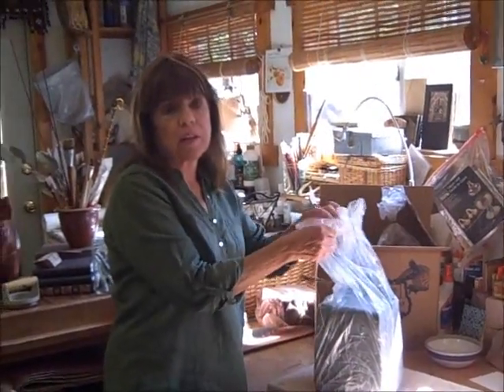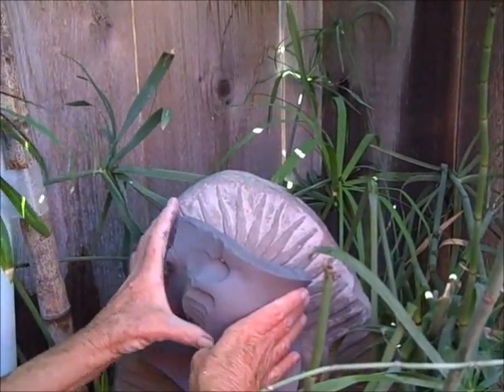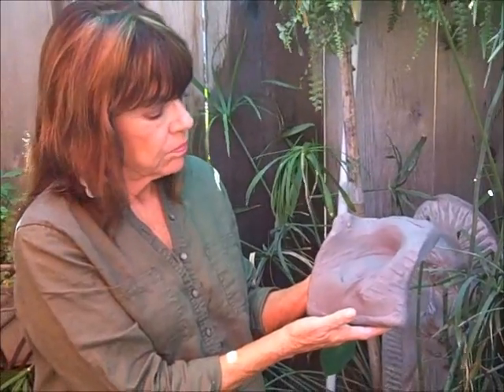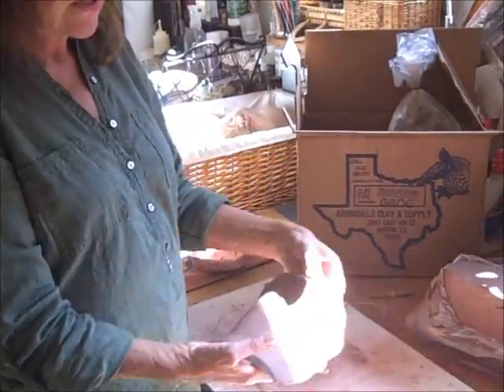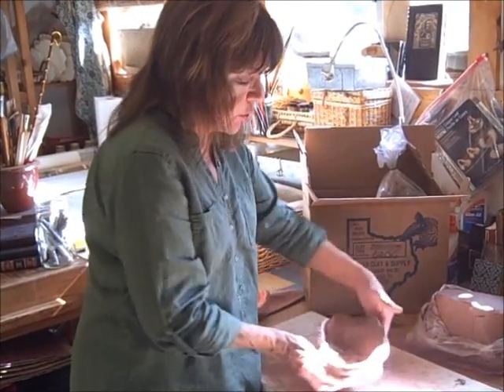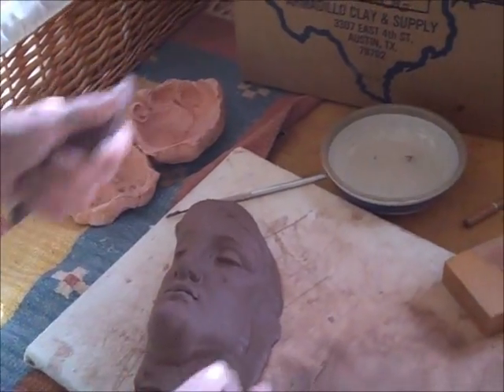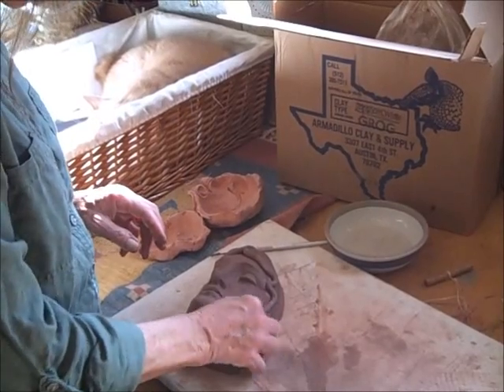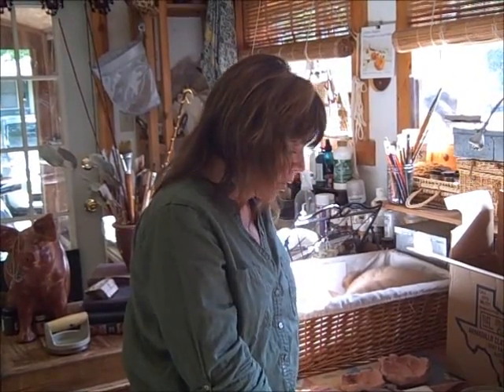Handbuilding Scent Shard Sculptures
slab building small sculptures from press molds